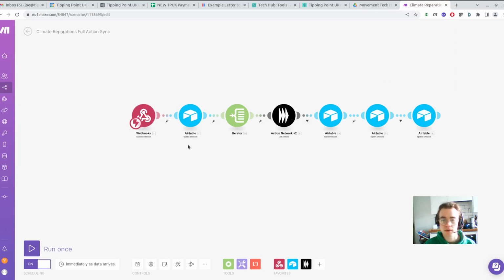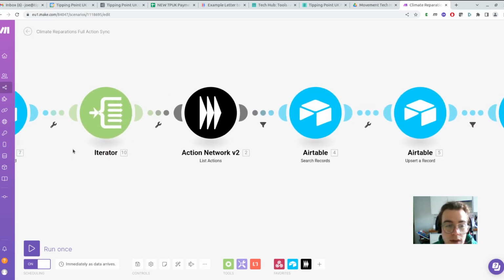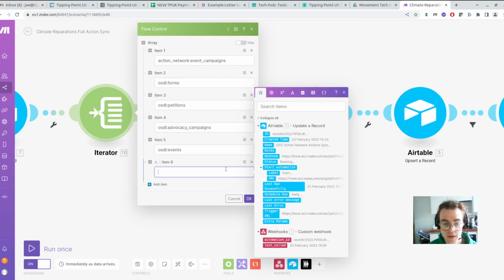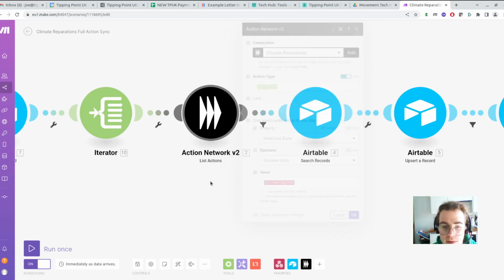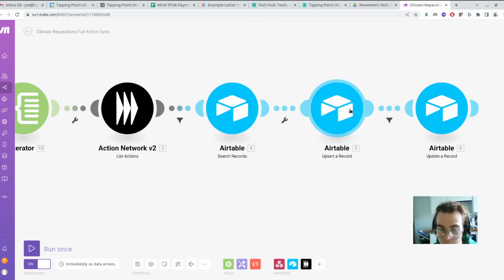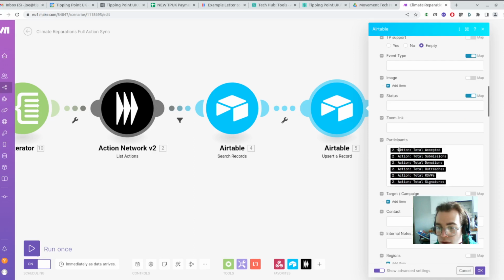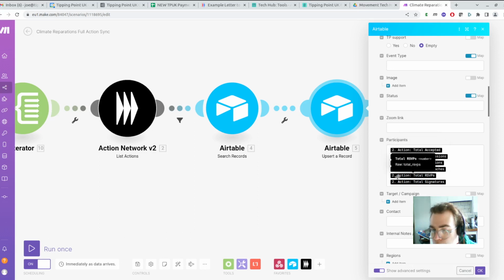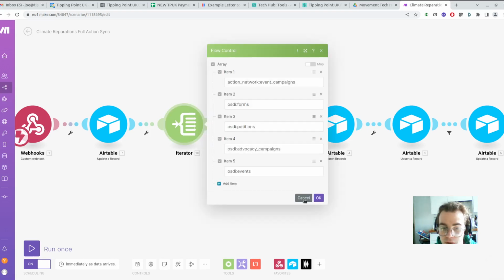Action Network sync to Airtable using Make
Syncing Action Network petitions, events, events campaigns, letter campaigns, call campaigns, fundraising pages and forms from an Action Network group into Airtable.

This talks through how to set up the scenario in Make